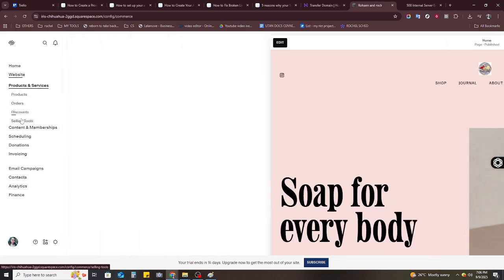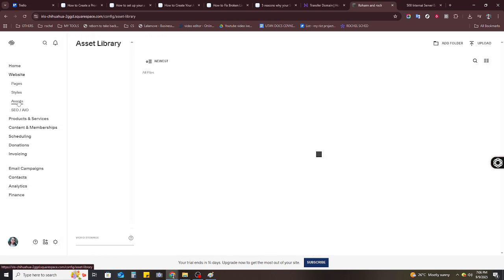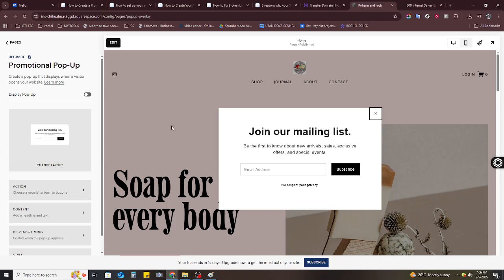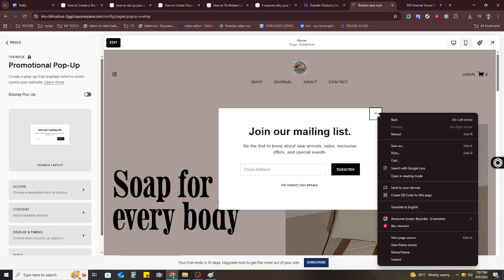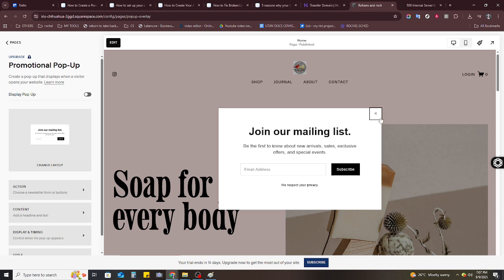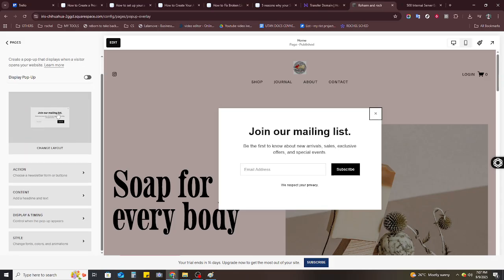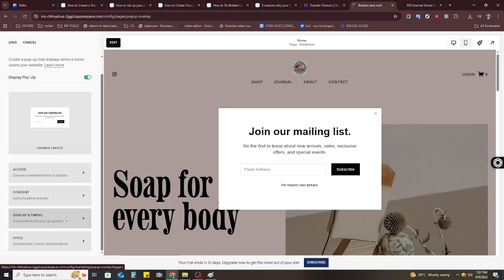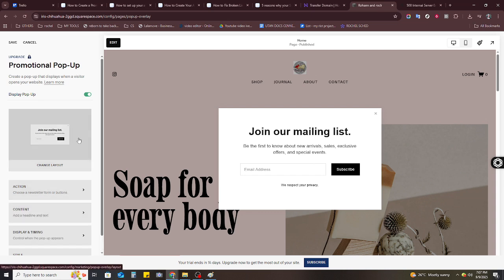How to Create a Promotional Pop-Up in Squarespace 7.1 (Step-by-Step Tutorial)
Looking to grab your visitors’ attention and boost conversions on your website? 🎉 In this step-by-step guide, I’ll show you exactly how to create a promotional pop-up in Squarespace 7.1. Pop-ups are a powerful tool to promote sales, special offers, discounts, newsletter sign-ups, or important announcements. With Squarespace’s built-in tools, you don’t need coding skills to design eye-catching pop-ups that match your brand style. By the end of this tutorial, you’ll know how to customize, schedule, and publish a promotional pop-up that helps you increase engagement and grow your audience.